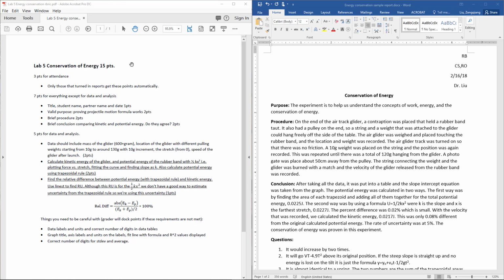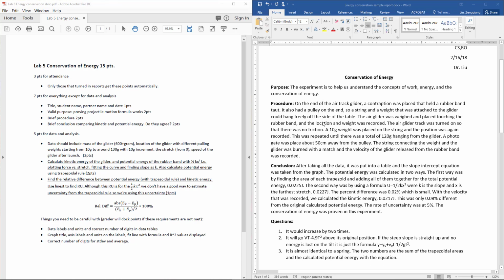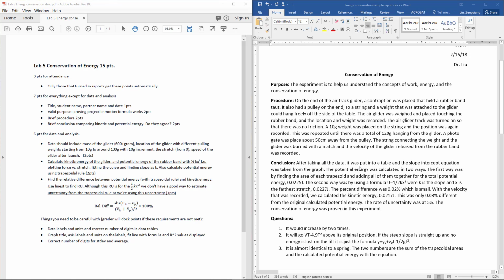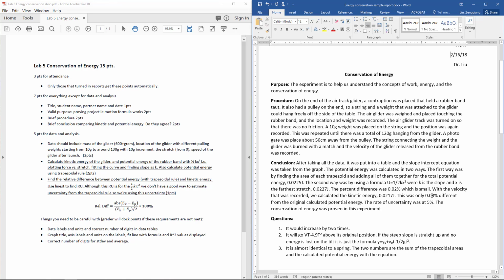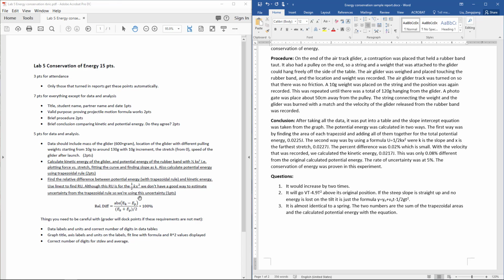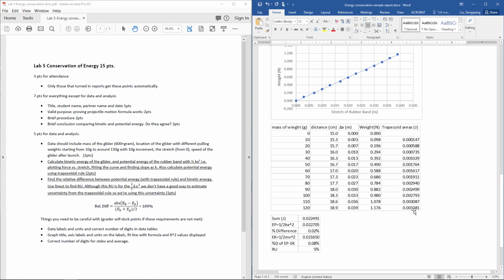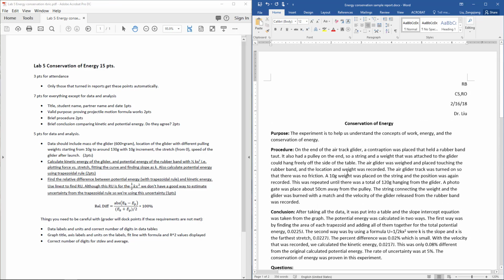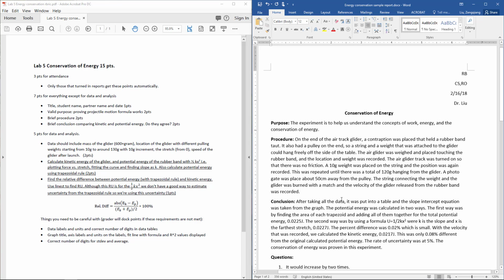Grading energy conservation lab with rubric